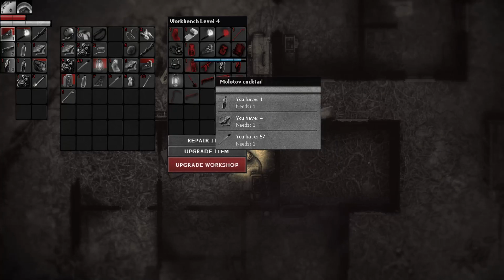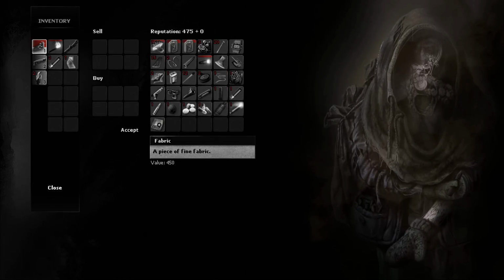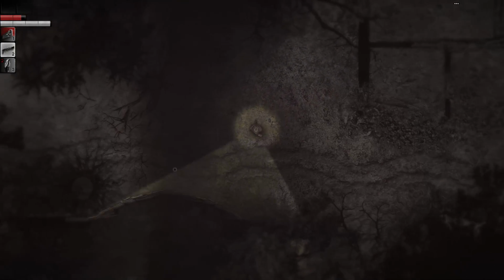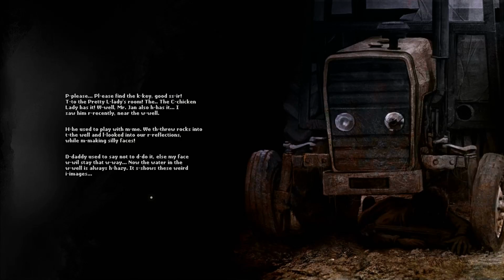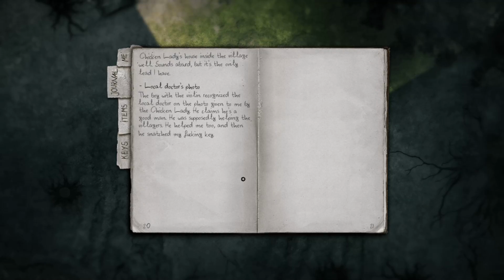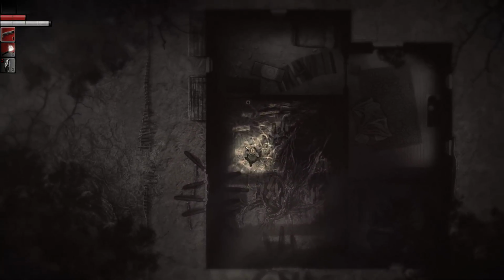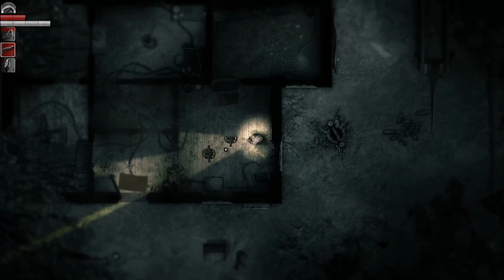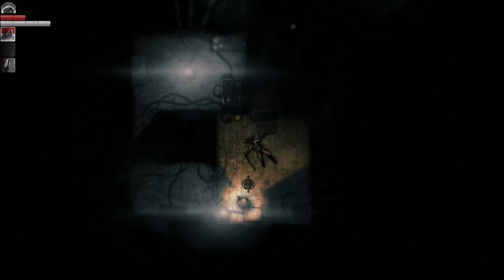Darkwood - Day 9 - The Village - Let's Play Blind Gameplay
In Darkwood Day 9 the stranger explores the village, speaks to it's strange inhabitants and then takes on a terrifying monster in it's cavernous lair.

Thank you to Acid Wizard Studios for providing me with a copy of this game to play for you. You can buy Darkwood here:

Acid Wizard Studio is offering the game for free for those that can't afford it here:

Darkwood - a new perspective on survival horror. Scavenge and explore a rich, ever-changing free-roam world by day, then hunker down in your hideout and pray for the morning light.